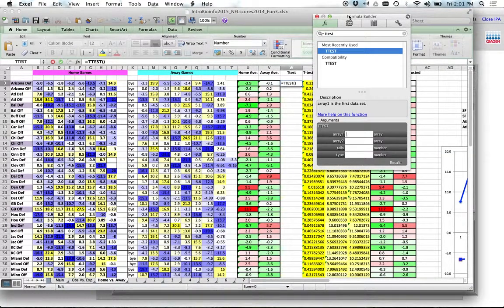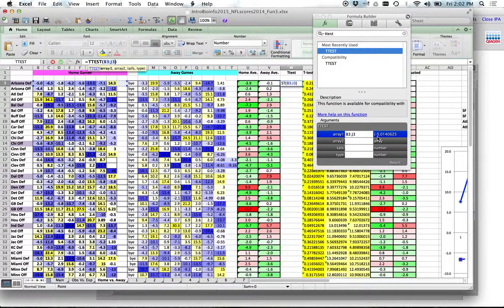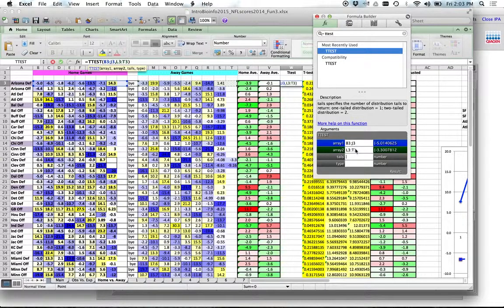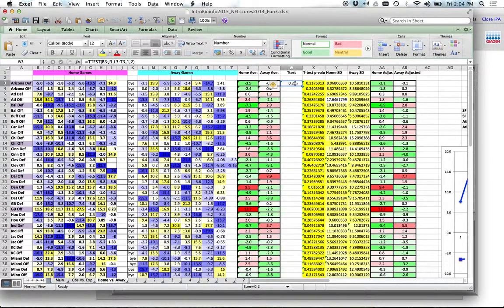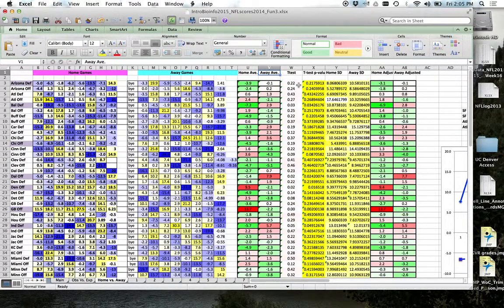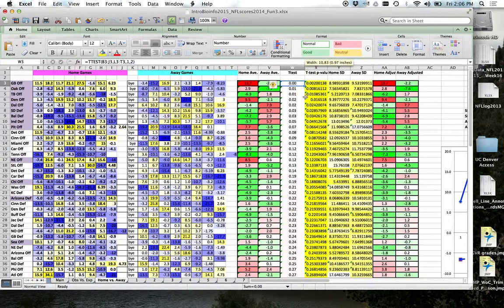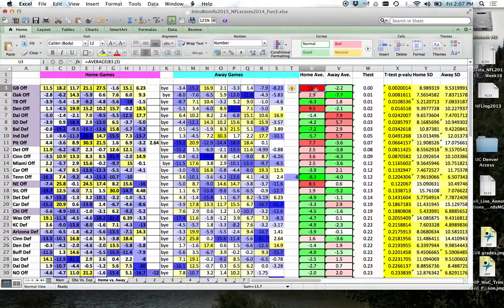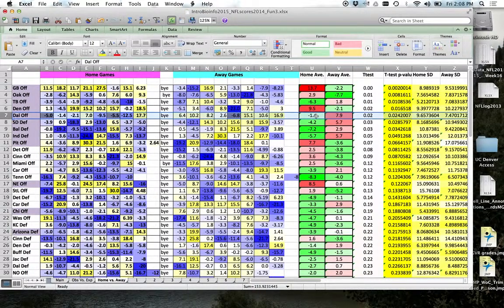GVR Intro to Bioinfo- NFL (part 5): determining home and away effect.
Lecture given on 05/09/15 for Intro to Bioinformatics class being taught at GVR DSST.